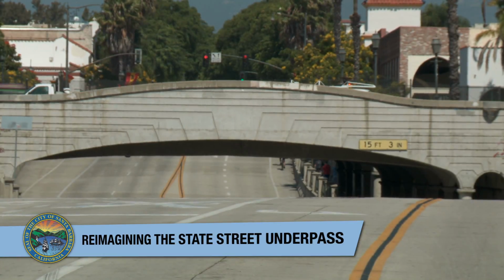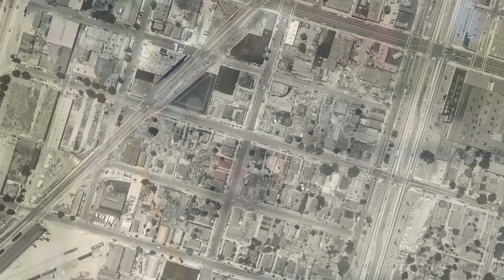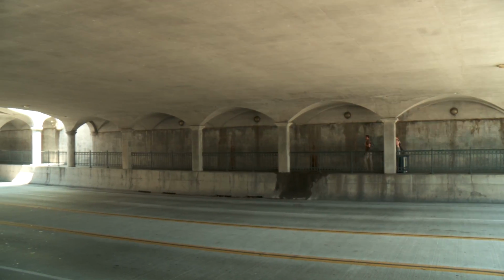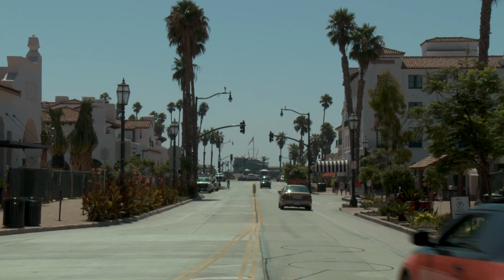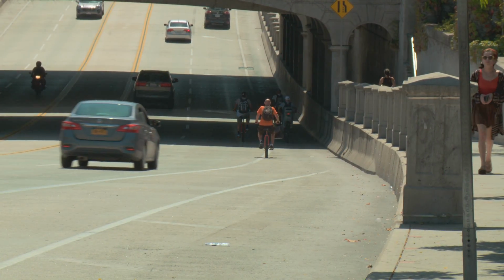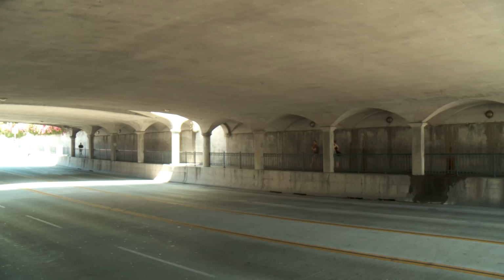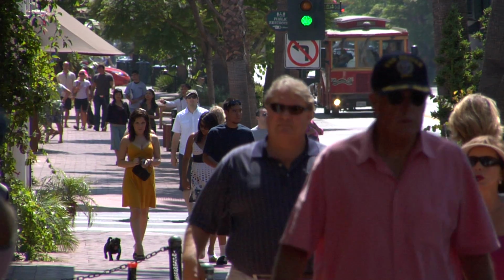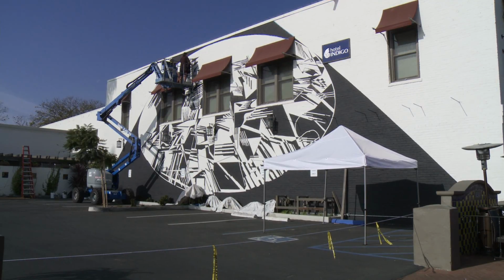Reimagining the State Street Underpass